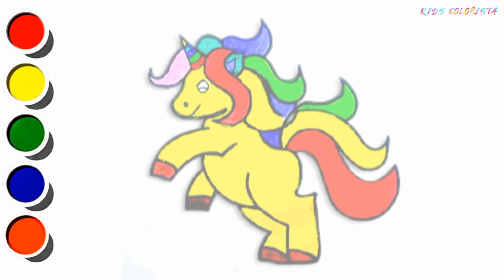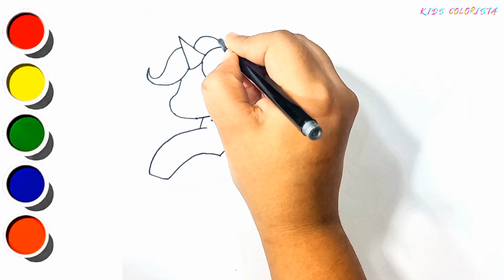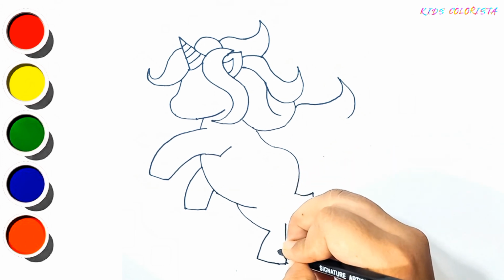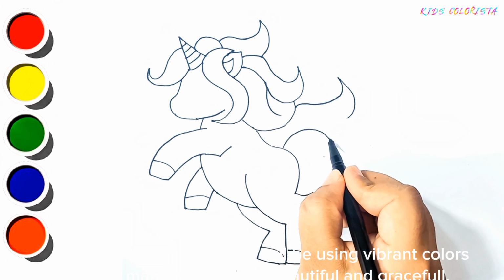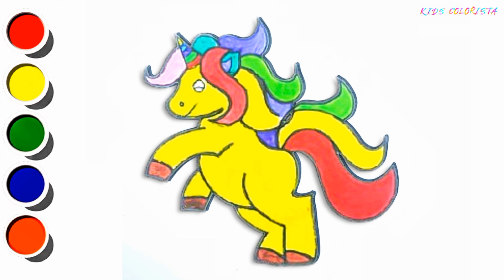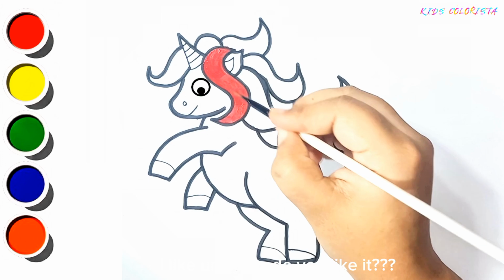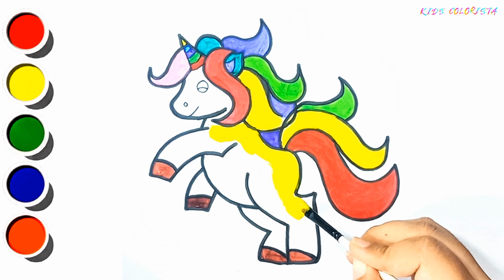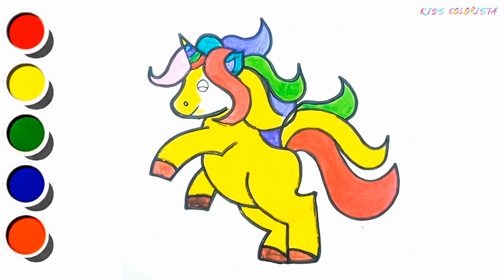How To Draw and Paint a Cute Unicorn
Hi kids, Lets Learn How To Draw and Paint a Cute Unicorn.